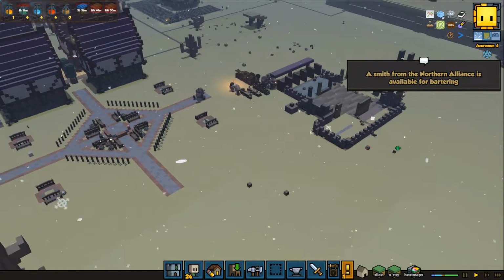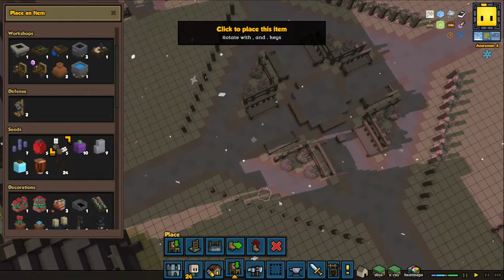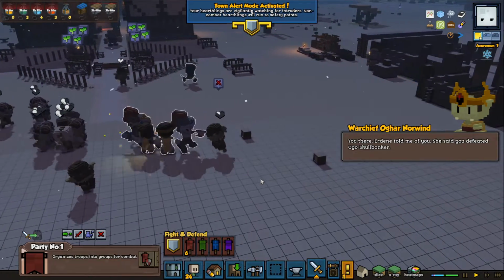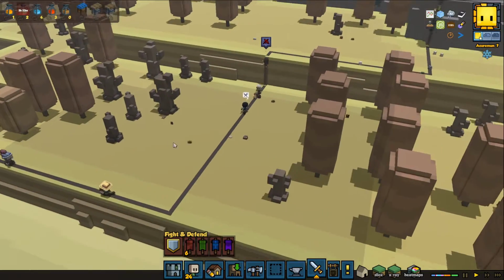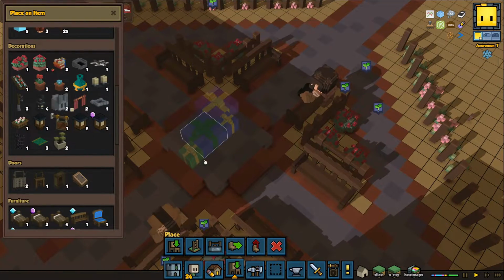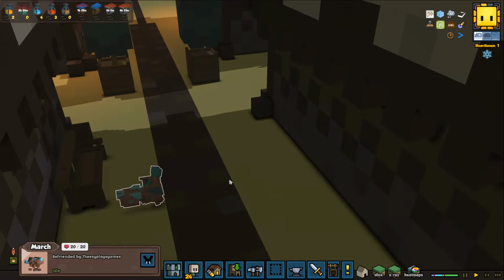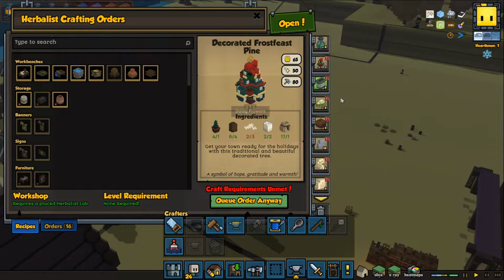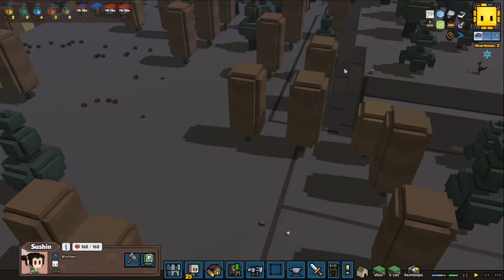a Huge Army of Goblins Comes to Ruin our Frostfeast - Stonehearth Ace Gameplay - Ep 22 🎅🎄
Frostfeast is here in Stonehearth Gameplay episode and we will share a Cozy Great Time between Hearthlings with Great food, a Great Company and loads of awesome Christmas Presents.
Today we start the Huge Frostfeast Tavern Build and Hopefully they will be able to finish it before the Winter Ends! 🎅🎄

What's Stonehearth?

Download mods from the Steam Workshop to Enhance and Expand the base game even further. Share your building templates and download other creators building designs and use them in your own town. Enjoy Multiplayer together with your friends Real time.
Trade and help your neighbors while enjoying the experience together.

+ Authorized Community Expansion( ACE Stable)
+ Lostems
+ Cattect Spooky
+ Cattect Stone Expansion
+ Cattect Brick Expansion
+ Cattect Extended Colours
+ Combat Dash
+ Auto Golems Guns
+ Autoharvest
+ Nordlingmod
+ Settlement decor
+ UnitFramePlus
+ Signery
+ Lodewell Lights
+ Fisher Job + Archipelago Biome
+ Beam - Hearthlings Stats Customization
+ Minimod: food not friends FNF
+ Obligation/Timer Tracker
+ Tily´s Huge Chests
+ Goblin Warfare
+ Chef Goblin Ramsay
+ Swamp Biome + Firefly Clan
+ Mod Repairer
+ Reembark+
+ Debug Tools
+ Windmill Mod